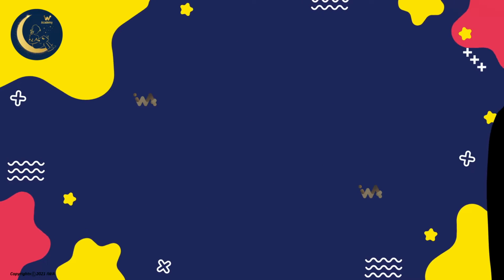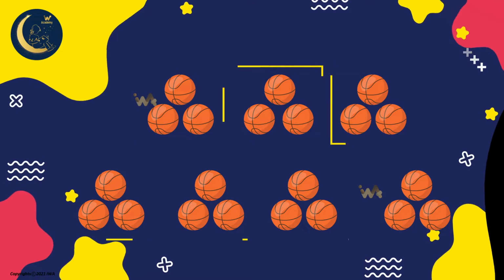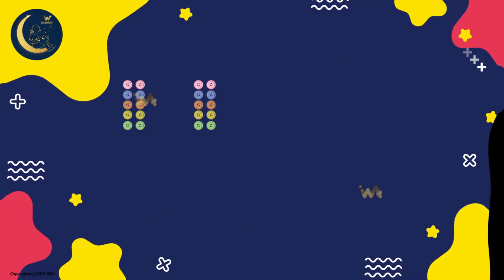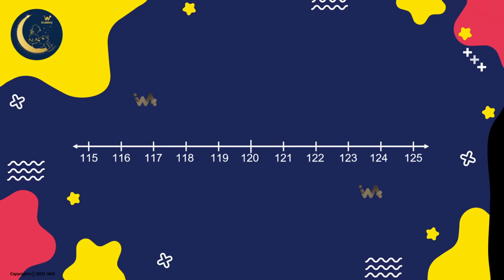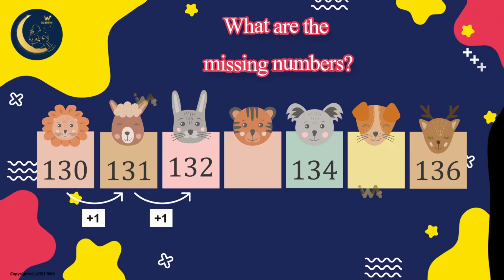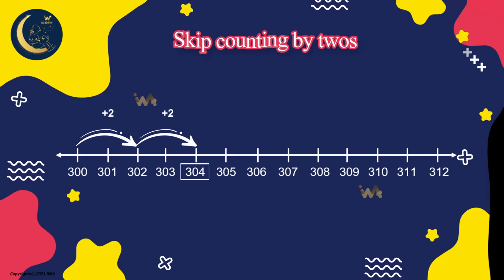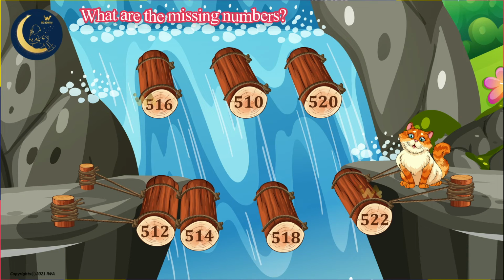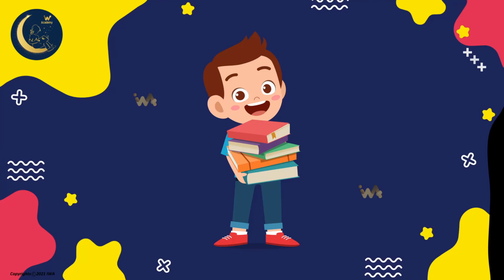Skip Counting within 999 - Math for Kids Grade 2 - Part 1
This Lesson is part of a full-Year math curriculum. The curriculum is based on the US common standard for math. The curriculum teaches the following skills:
Numbers, counting, number line,
Additions, subtraction, counting, counting to 1000, different types of addition, different types of subtraction, comparing numbers, fractions, types of fractions, telling time, time of the day, month of the year, days of the week, multiplication, division,

The Innovation & Wisdom Academy is your one-way stop to an educational e-learning experience that believes in high-quality methods that provide lifelong results. This is the virtual schooling resource you’ve been looking for. The IW Academy is a Reference for parents and teachers to advance elementary education.